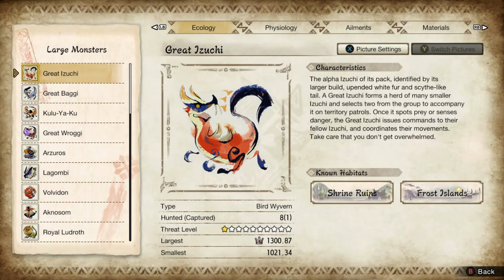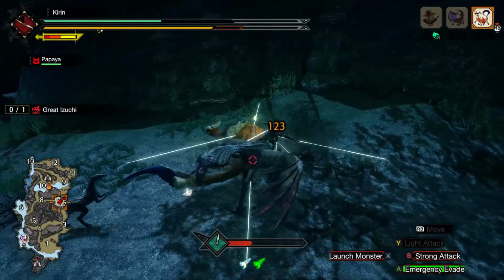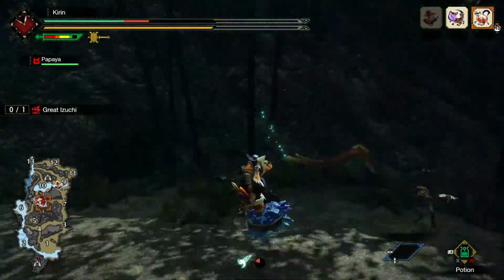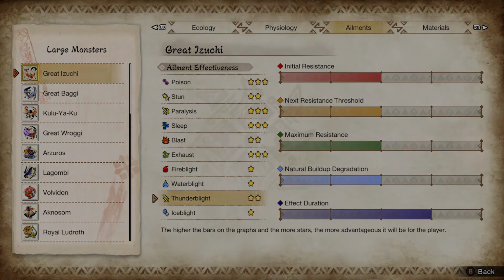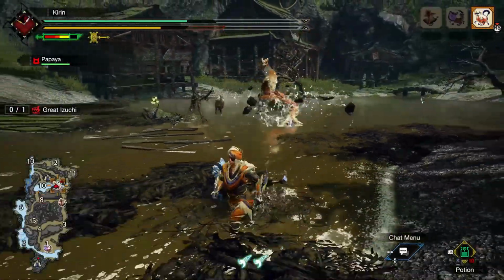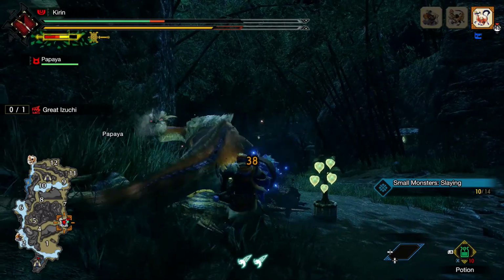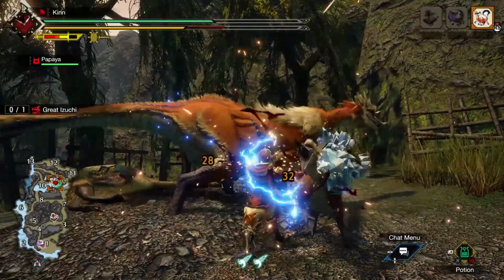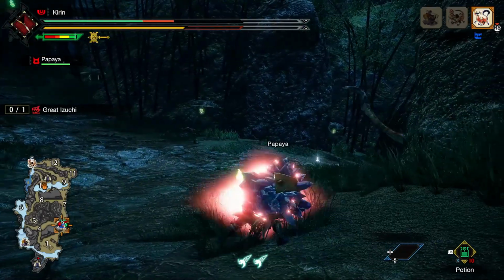Heiachi Impersonator Great Izuchi - Monster Hunter Rise Beginner's Notes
Monster Hunter Rise: Beginner's Notes - Great Izuchi

The purpose of this video series is to provide new players to Monster Hunter Rise with some basic information on the large monsters in the game. These videos are not meant to be a comprehensive guide on how to beat the monster  We will look at some strengths/weaknesses of the monster as well as their moveset and what to look out for. These are based on my own experiences and observations so if there is additional information/tips please share with the community in the comment section.

Timestamp
00:00 Introduction
00:24 Hunter's Notes - Ecology
01:06 Hunter's Notes - Physiology
01:50 Hunter's Notes - Ailments
02:30 Moveset - Izuchis
02:58 Swipe
03:31 Charging Swipes
04:13 Spitball
04:43 Tail Swipe
05:40 Tail Flip
06:10 Spin Attack
06:42 Wall Climb
07:01 Outro